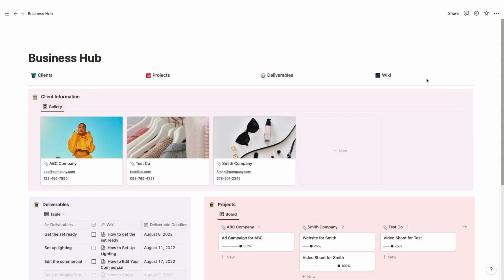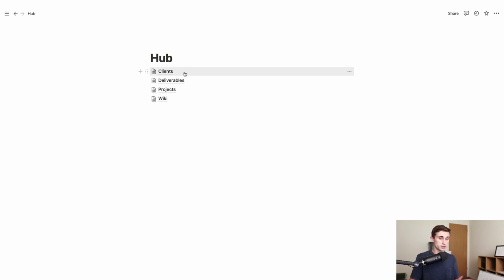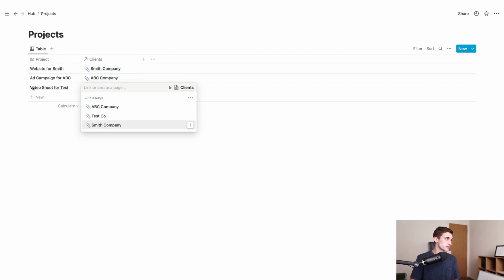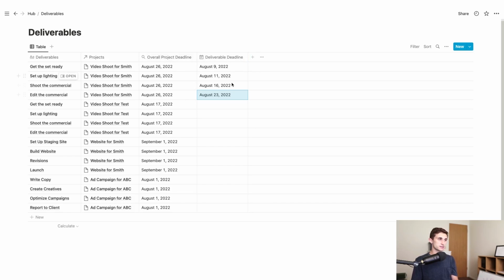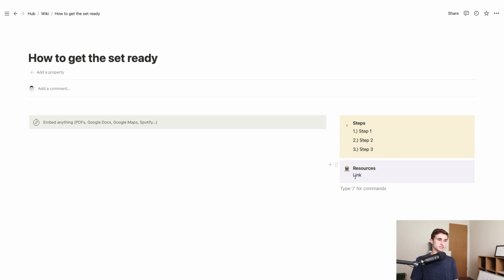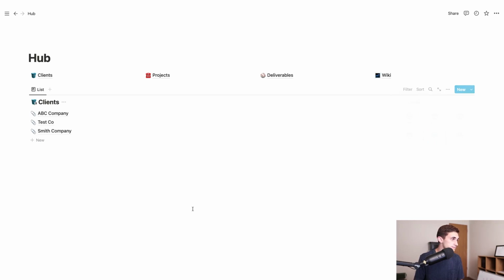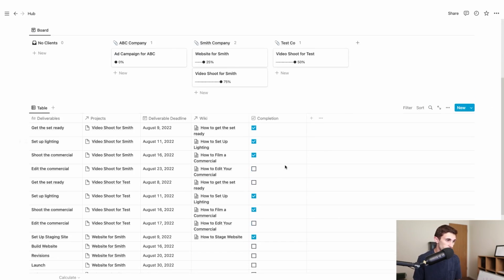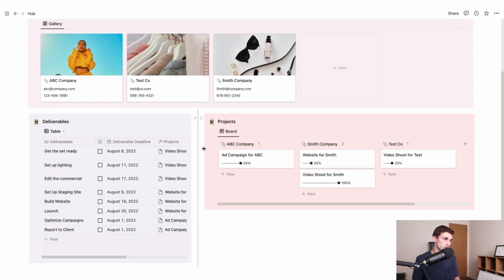Notion Tutorial: How to Use Notion for Your Business in 2022! (FREE Notion Template Included) 💼💻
How to Use Notion For Your Business in 2022!

Hey there productive people. In today's video I go over how to use Notion for your business. This is a pretty simple and aesthetic method of keeping track of everything your deliverables, standard operating procedures, clients, etc. The great thing about this Notion database is that there is so much room for expansion!

Follow along and build this with me, or you can get your free template using the link above! Happy Notioning!

🧪 Formula Code:
slice("⎯⎯⎯⎯⎯⎯⎯⎯⎯⎯", 0, floor(10 * prop("Done") / prop("Total"))) + "● " + format(floor(100 * prop("Done") / prop("Total"))) + "%"

⏰Chapters:
0:00 - Introduction
1:42 - Notion Business Hub
4:52 - Building the Hub's Foundation Pages
6:46 - Notion Hub Clients Page
8:10 - Notion Hub Projects Page
11:23 - Notion Hub Deliverables Page
15:03 - Notion Hub Wiki Page
21:46 - Creating Notion Linked Databases on Home Page
27:08 - Making Your Business Hub Aesthetic